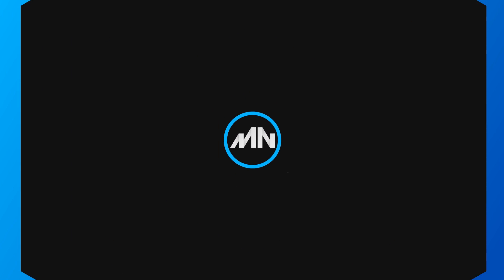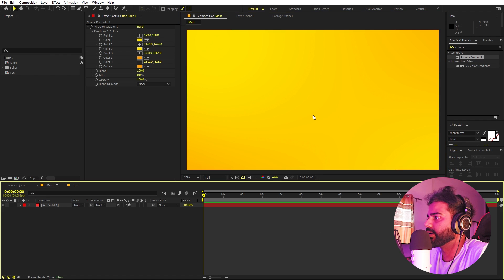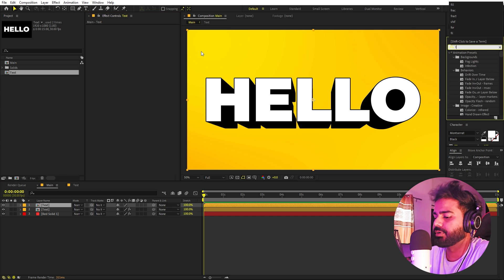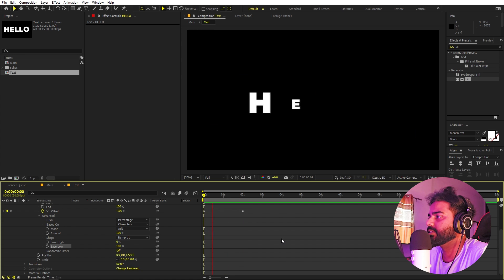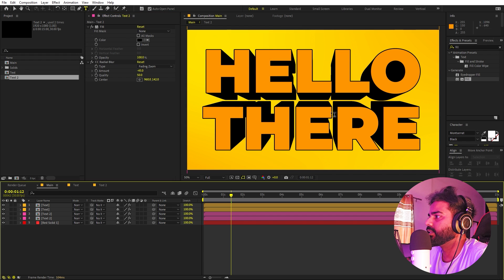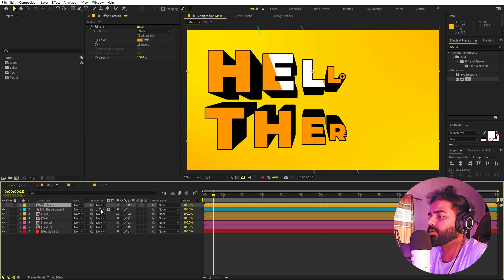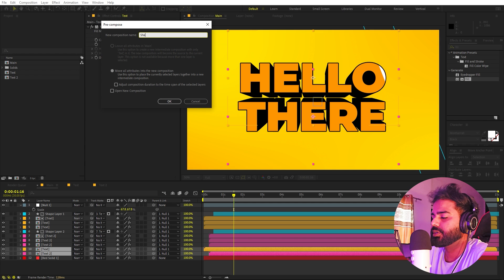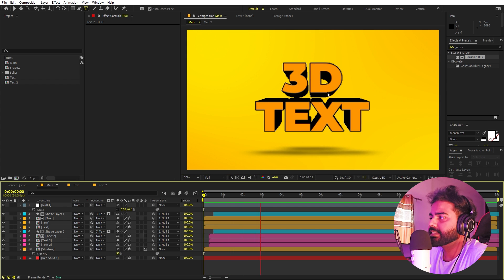3D Shiny Text Reveal in After Effects - After Effects Tutorial | No Plugins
In this, After Effects tutorial, we will create 3D Shiny Text Reveal Animation in After Effects without any plugins. We will use stroke and cc radial blur to create a fake 3D effect and then add some shiny line animation.

Motion Nations